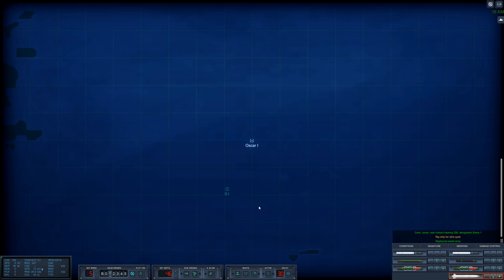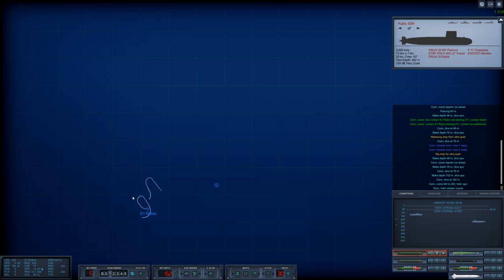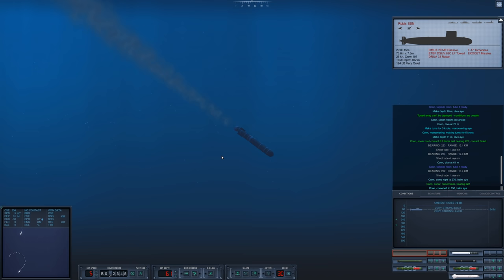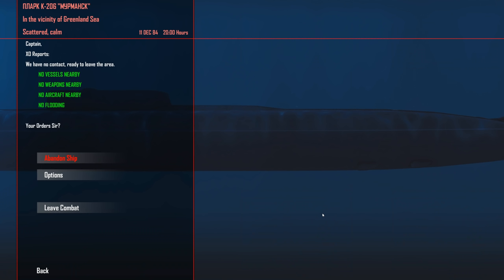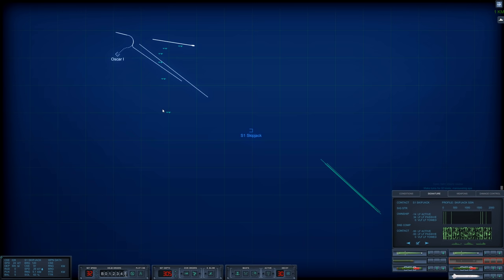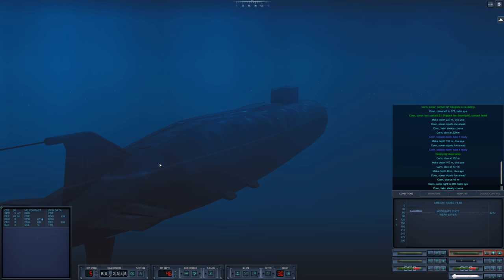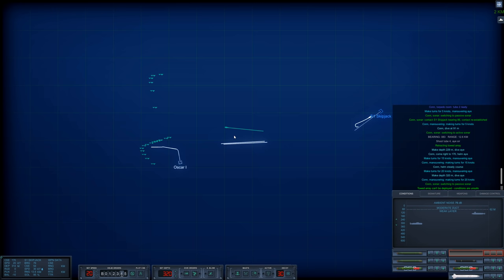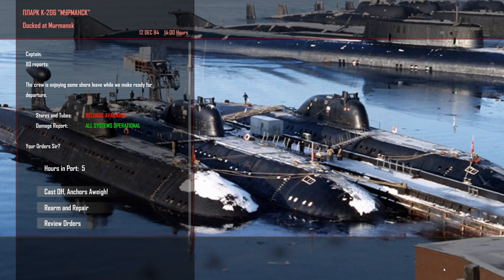Cold Waters: Epic Mod || Oscar Career || Ep.7 || So we are in an Oscar now...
***Links***
Special Thanks to these Patrons!!!
Michael
Sandyin307102
Luke P
Scott Zadora
Metz Dakka
Sean O’C
Mork_417
Wulfy
Twash-_-
Daniel Hippensteel
Scott Valline
Splinter00S
Donik
Royal Gleaves
Jon
Big Buster
Walter Artzi
The13oogeyMan
Chris Tucker
Boslandschap
Peter Nysgerrig
Qorgyle
Derredmax
M0n0lith
Donald J Sullivan
Snigie
ComradeYukki
Rowdy
George Richard
Niki Vindum
Remy Louviere
E.Kent.D
Nuttyjawa
Monot
Redacted
Alexander Hough
Ian
Eric Cannon